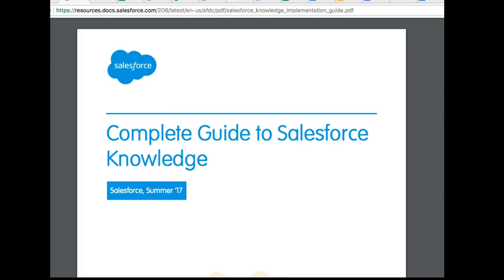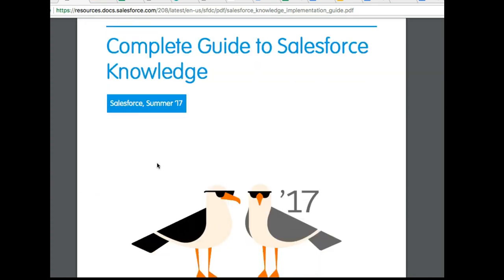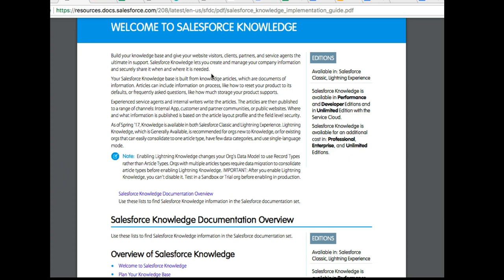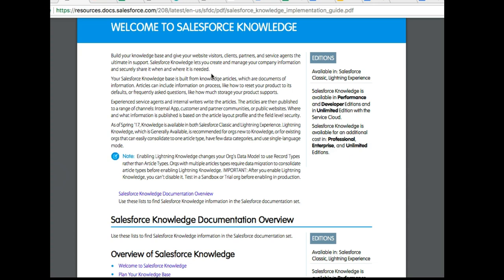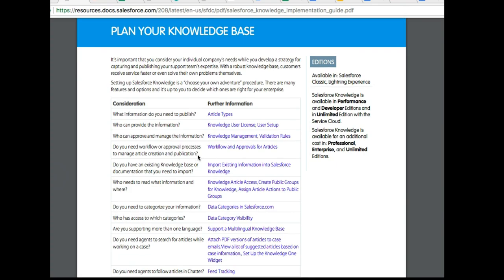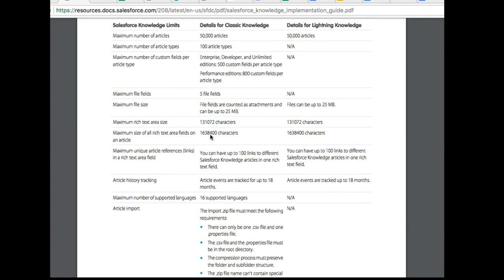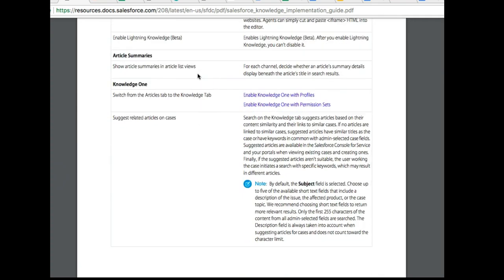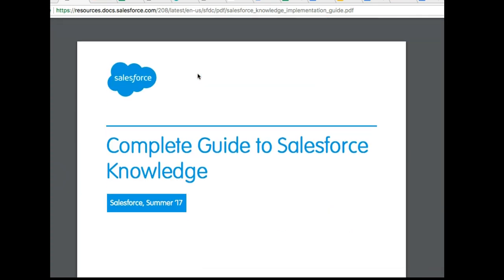What Is Salesforce Knowledge?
This video is from the course 5 Ways To Build A Successful Salesforce Consulting Practice.